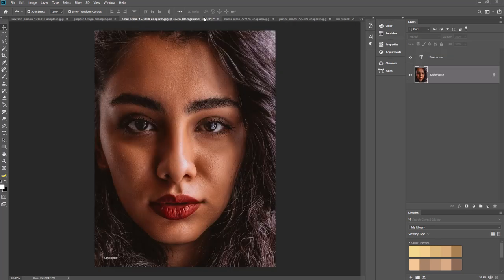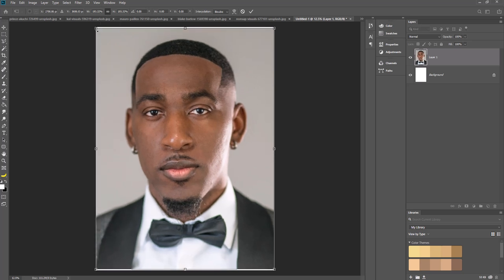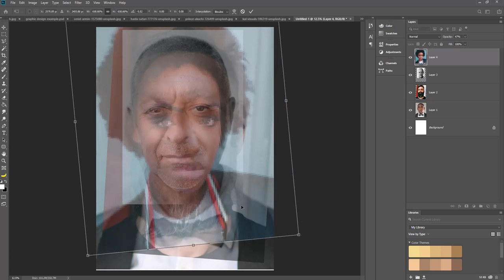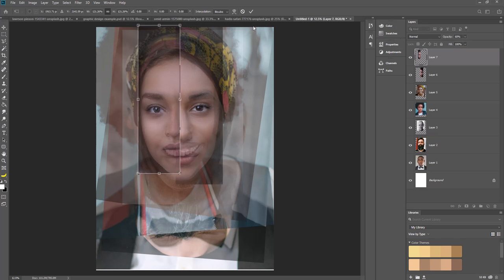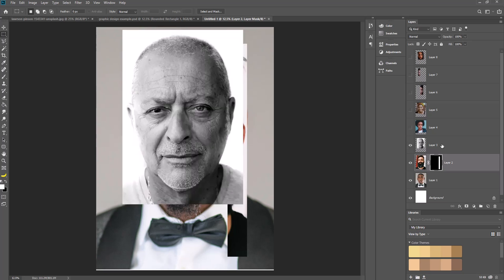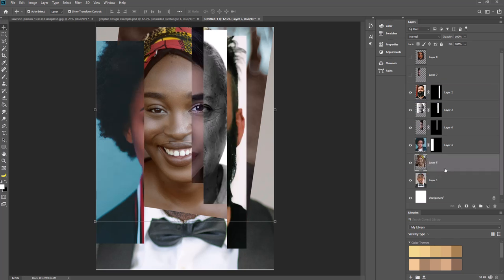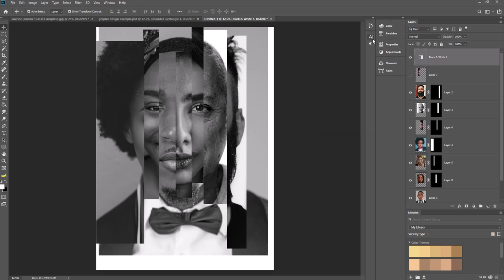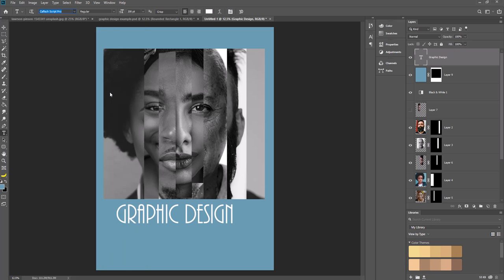Promotional Poster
Example of a technique  students may be interested in emulating in their final promotional poster project.
Using masking to fragment and recreate a poster using multiple portraits from Unsplash.com